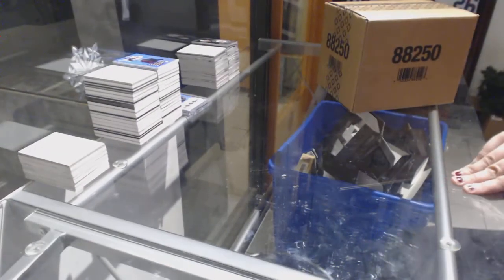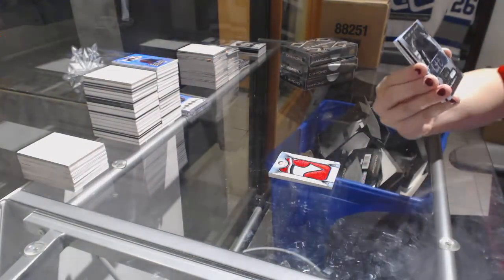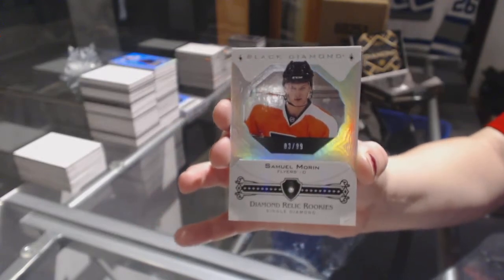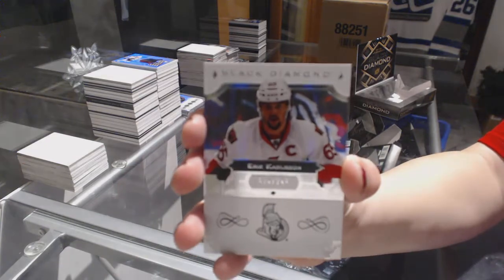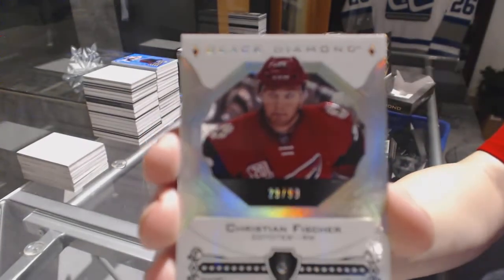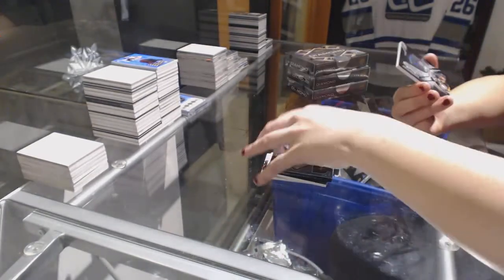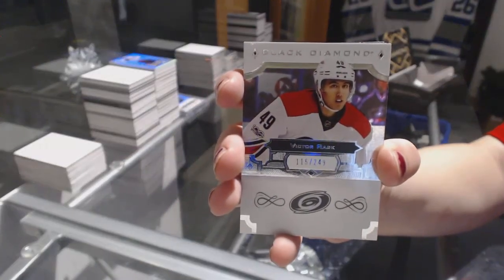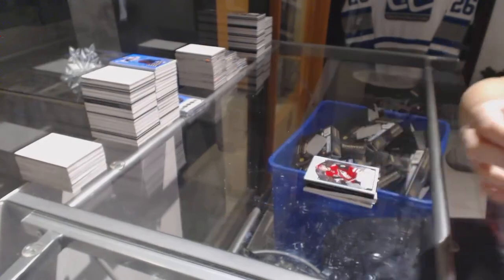17-18 Upper Deck Black Diamond Hockey 10 Box Case Break - C&C GB #8018